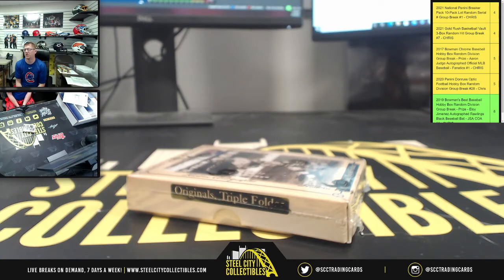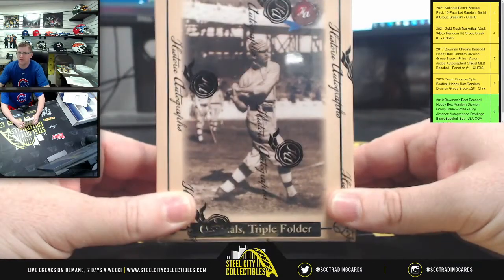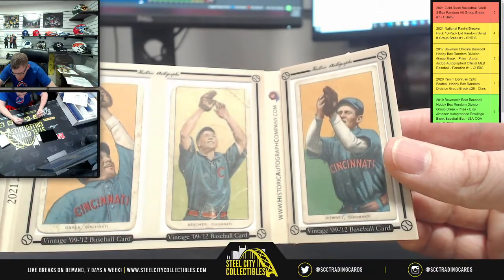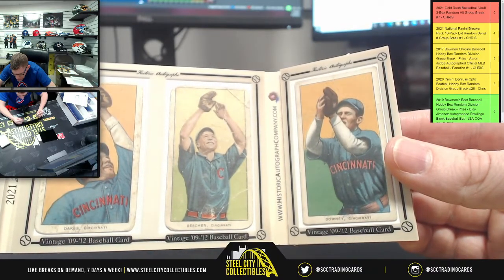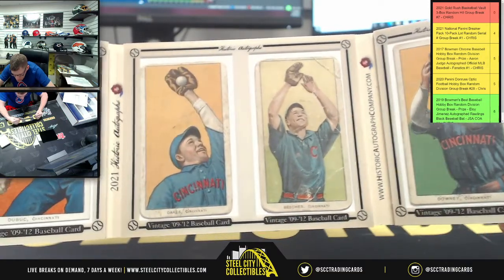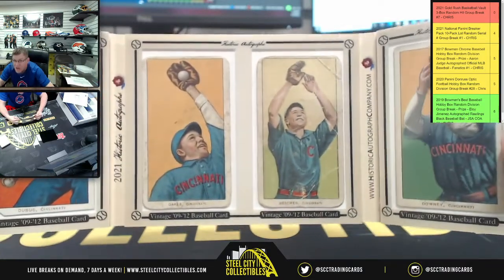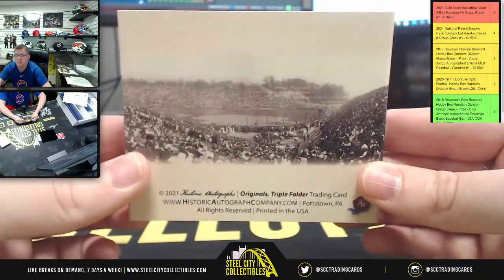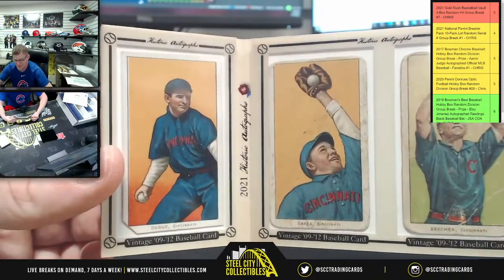2021 Historic Autographs Originals, Triple Folders Box - Live Break with Chris - Dale H